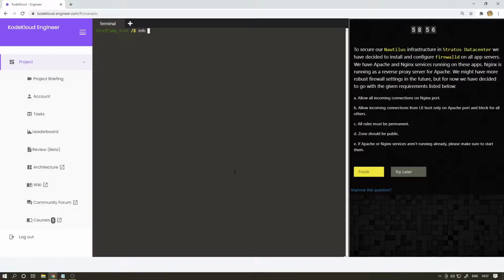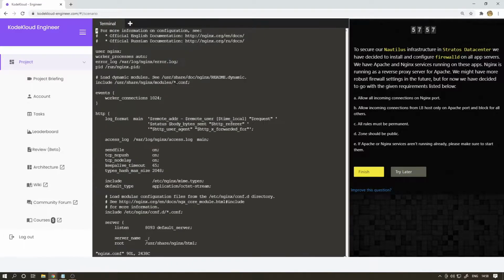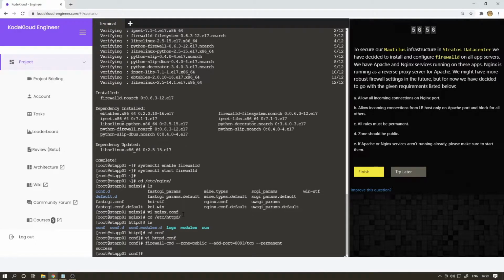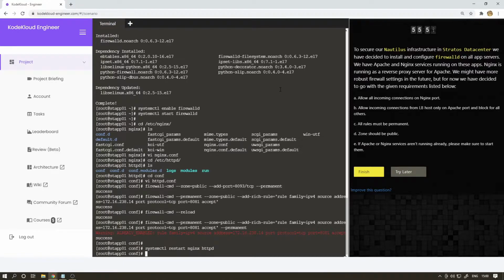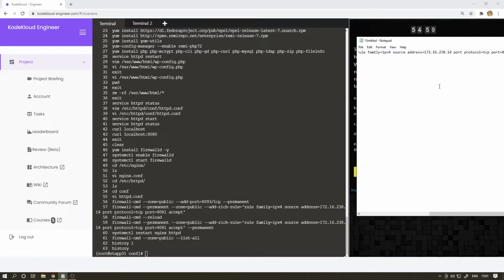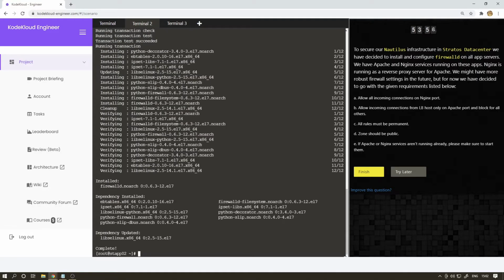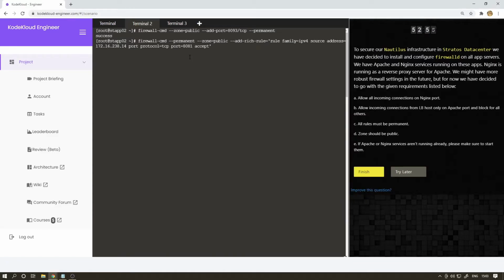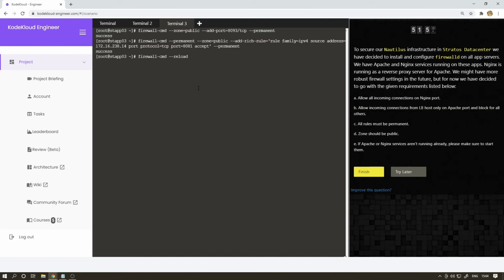Linux Firewalld Setup KodeKloud Engineer Task Solution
Linux Firewalld Setup KodeKloud Engineer Task Success. Thanks for KodeKloud for providing real world scenarios, this video is just to help the community.